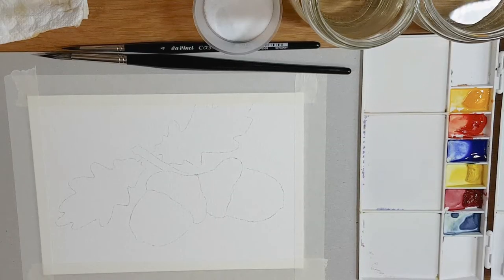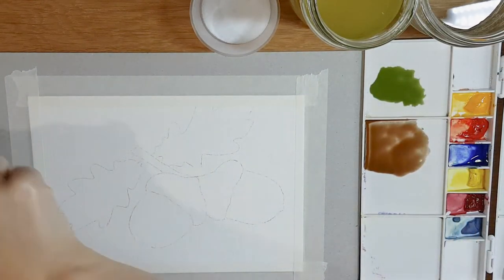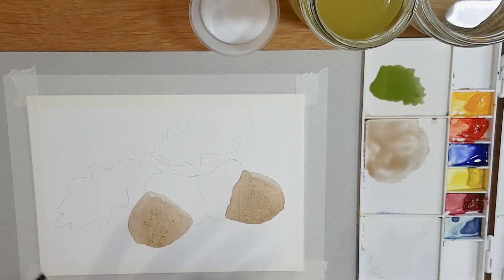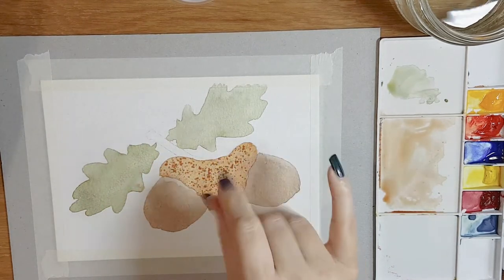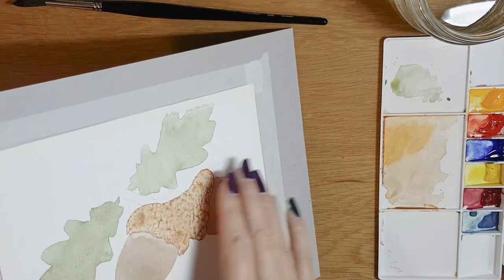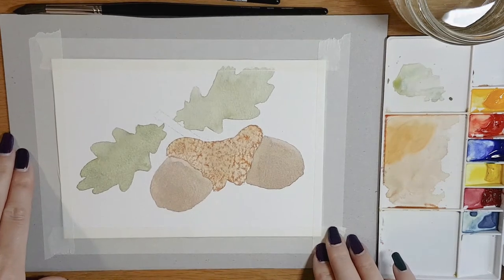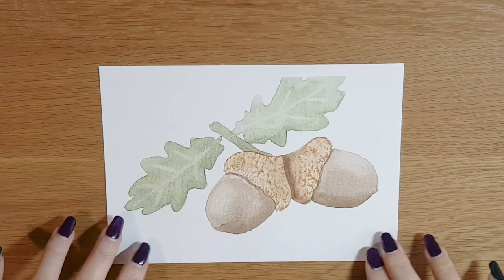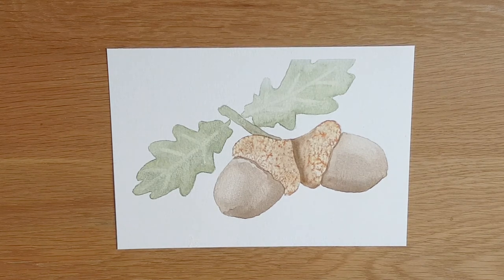How to Paint Acorns - Beginners Watercolour Tutorial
Hi beginners in this video you will learn how to paint Acorns using watercolour paint. If you don't have the same colours as me don't let that stop you, substitute them for colours in your palette...i know you will create a great painting. You will learn how to mix brown and green, how to use the salt resist technique and how to create highlights by lifting the paint.

If you have learned something from my video please 'LIKE' and 'SHARE' it to help me grow my audience and help more beginners to learn watercolour painting.

Thanks and happy painting :-)
Rebecca Jarman x

00:00 introduction
00:35 what materials you need
01:50 mixing colours
04:25 painting the acorn
06:40 painting the leaves
10:05 painting the acorn hats
13:00 how to use salt resist to create texture
14:00 removing the salt
15:10 adding shadows to separate acorn hats
17:30 how to create highlights by lifting paint
19:00 adding shadows to the acorns
21:05 painting the stem
22:20 adding veins by lifting the paint